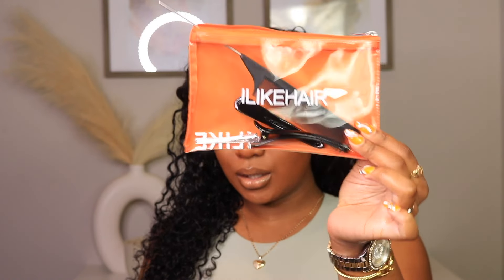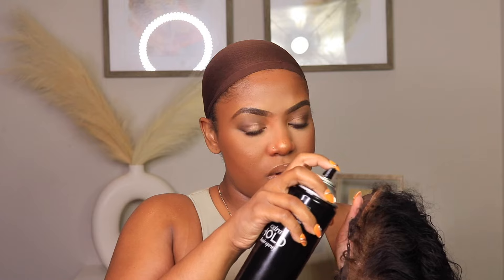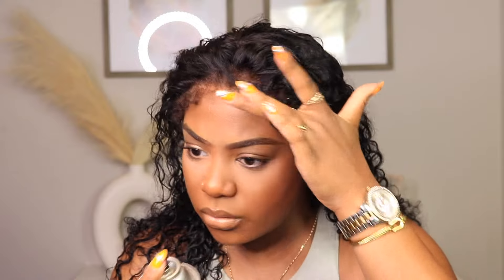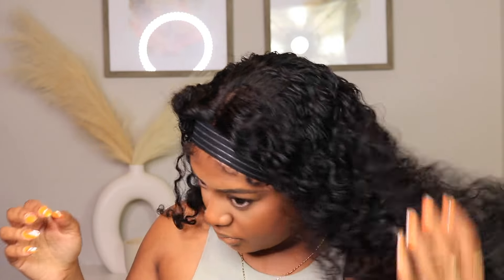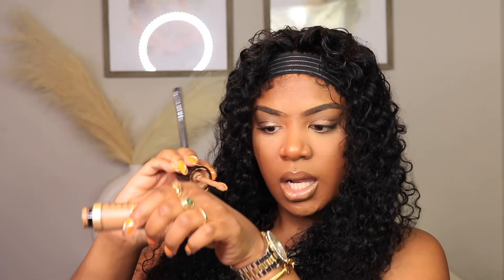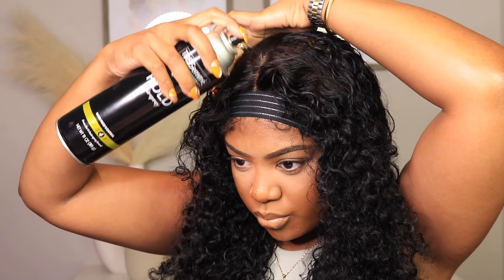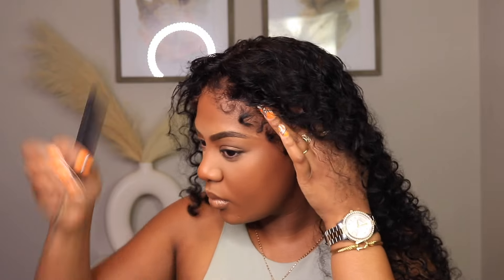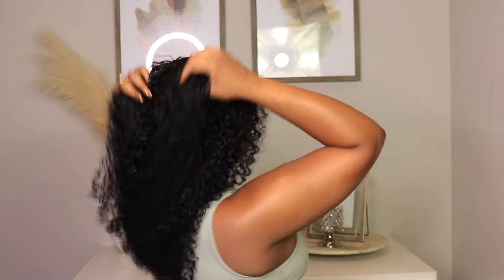REALISTIC CURLY HAIR INSTALL+ CURLY EDGES HAIRLINE!! MELTED LACE AT HOME! ft. ILIKEHAIR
Used wig：Ventilated Realistic Curly Edges Lace Wig